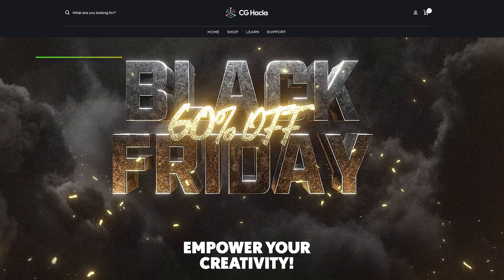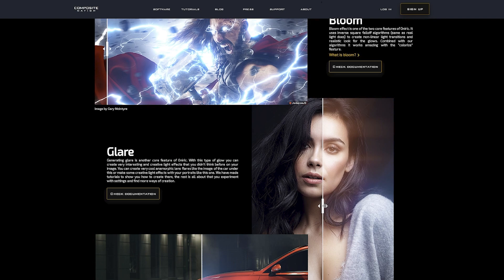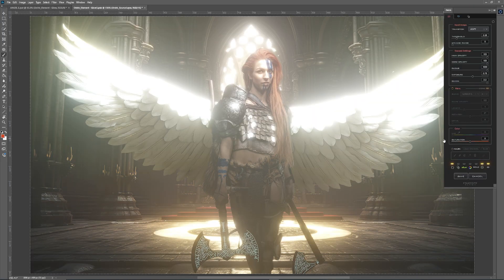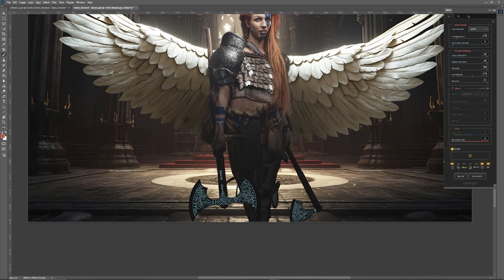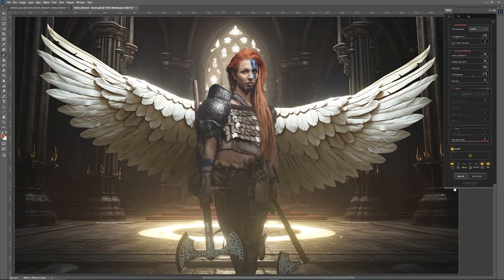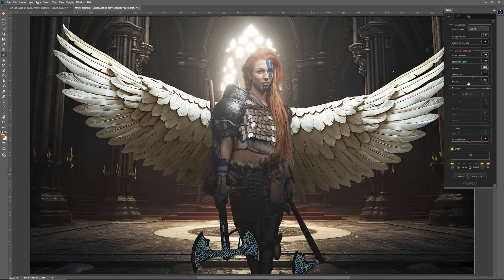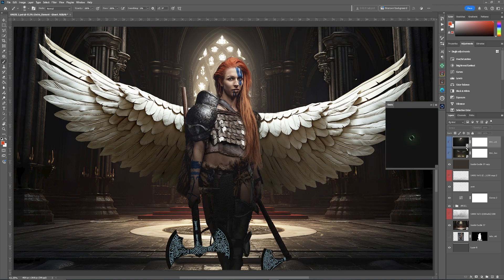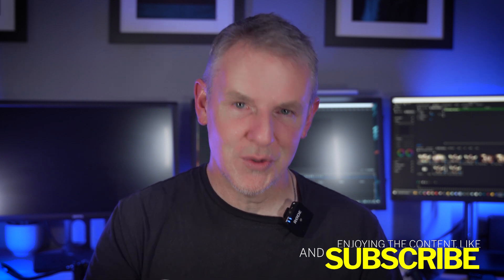Oniric Glow Transform Your Photoshop Composites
Oniric Glow: Transform Your Photoshop Composites Like Never Before!

Are you ready to take your Photoshop compositing to the next level? In this video, we dive into Oniric Glow, a powerful plugin designed to add stunning, professional-quality light effects to your images. Whether you’re working on cinematic composites, surreal landscapes, or creative photo edits, Oniric Glow can help you easily achieve breathtaking results.